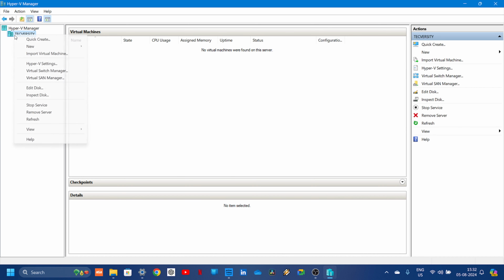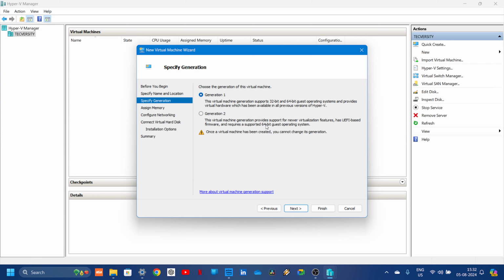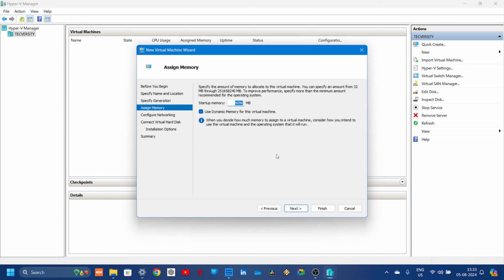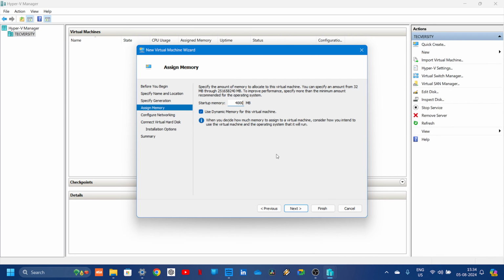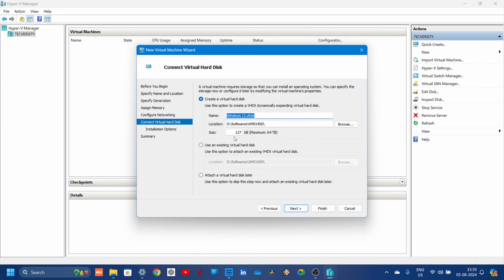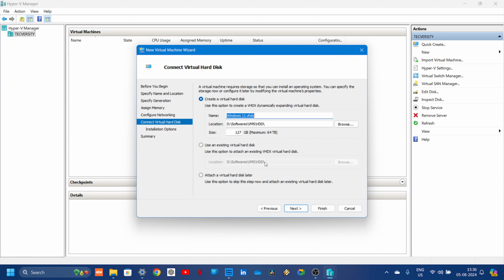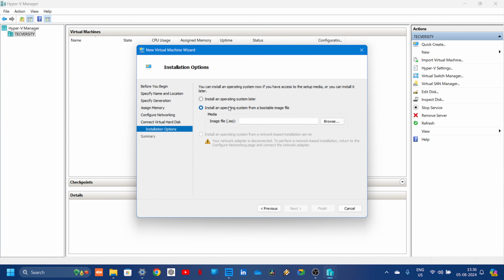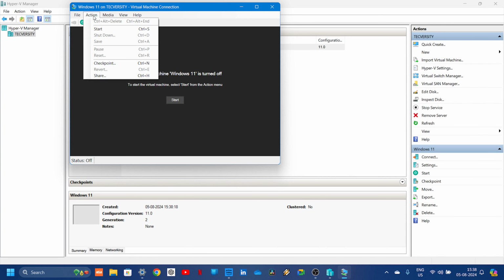Virtual Machine Creation on Hyper-V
This video will explain step by step process on how to create a Virtual Machine on Hyper-V Console